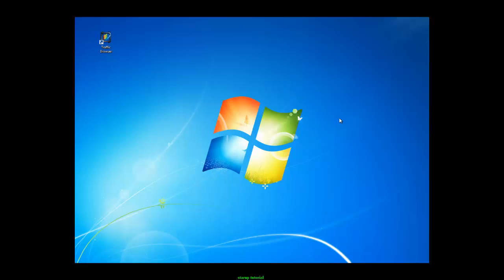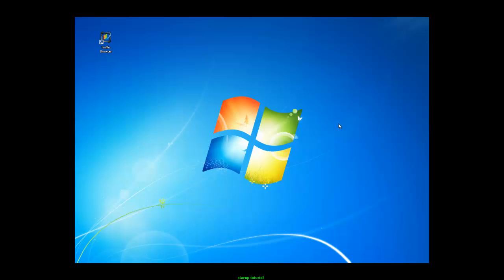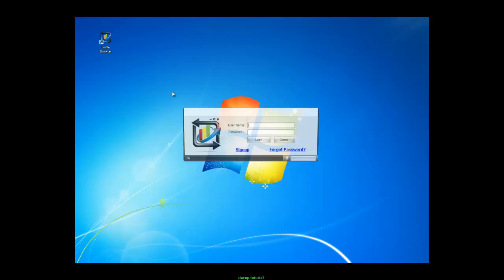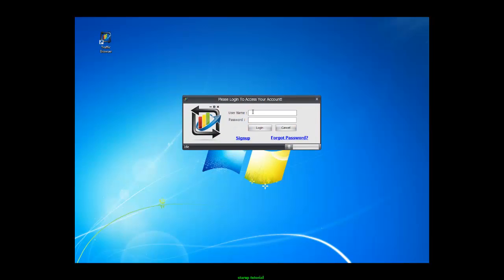Tutorial: How to Login to TrafficBrowser.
How to login to TrafficBrowser Software?